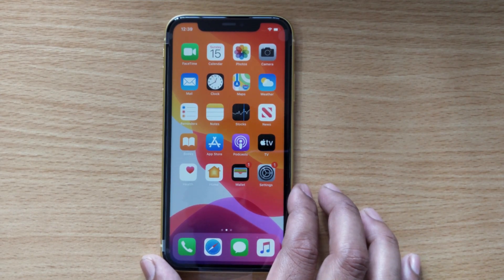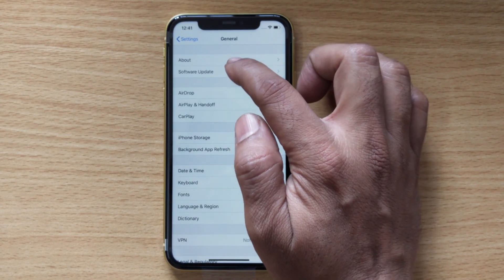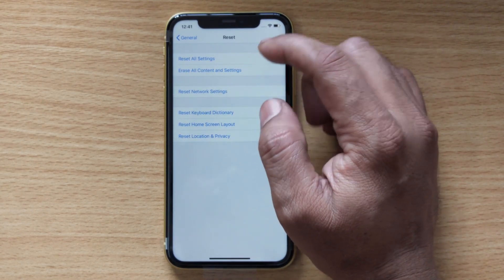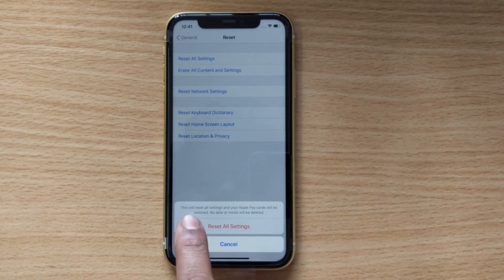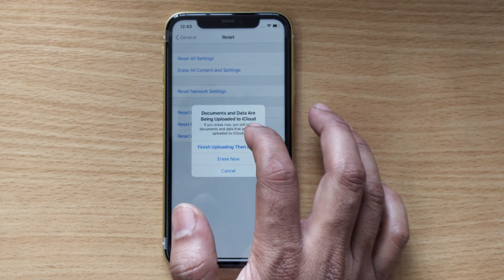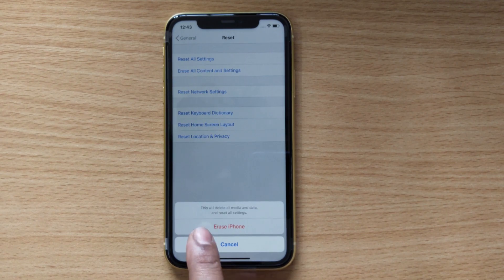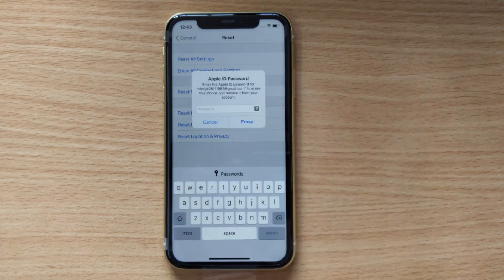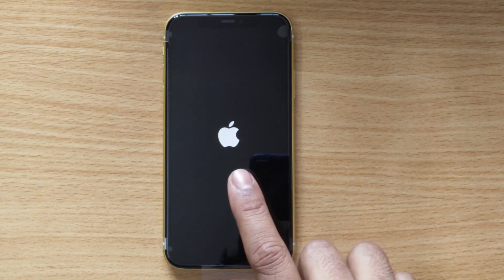How to Factory Reset your Iphone 11 or X or any iphones before you Resell?